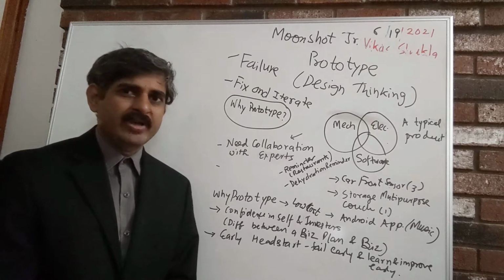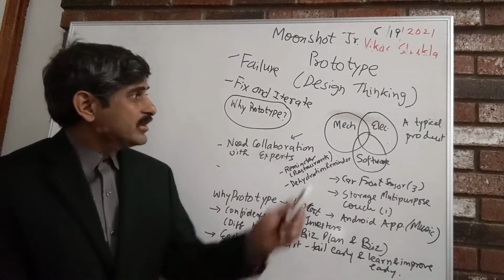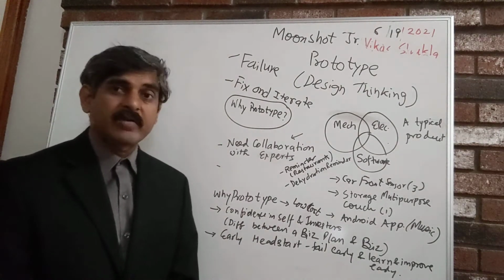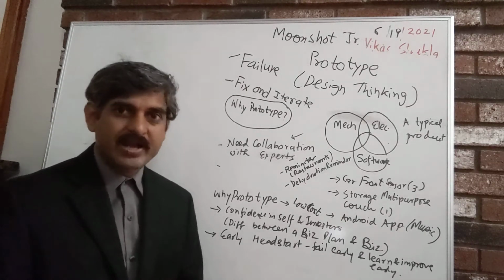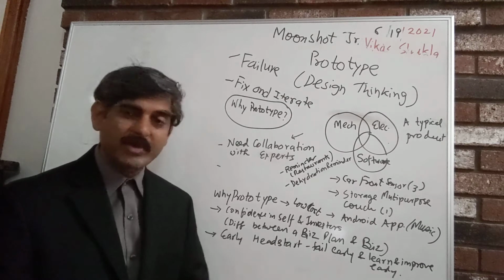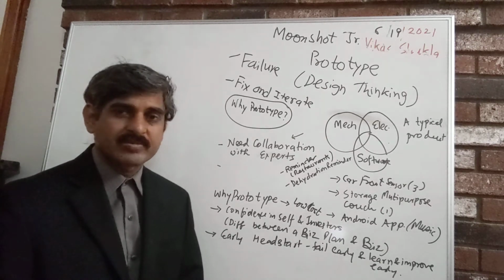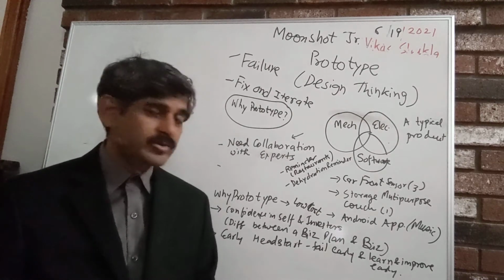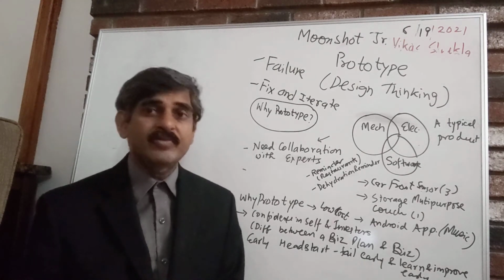Prototype in Design Thinking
The Prototype stage is the turning point in the the Digital thinking process of your Entrepreneurial Journey. You either need a set of technical skills or need to collaborate with persons with those skills to be able to create a prototype.